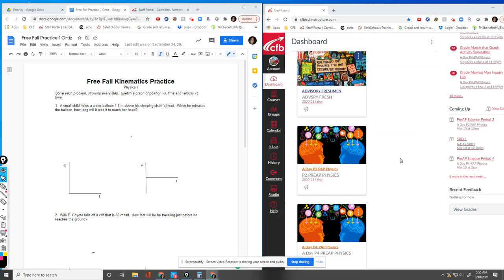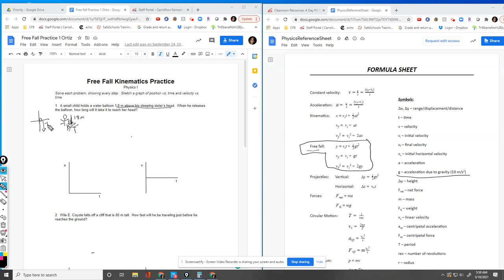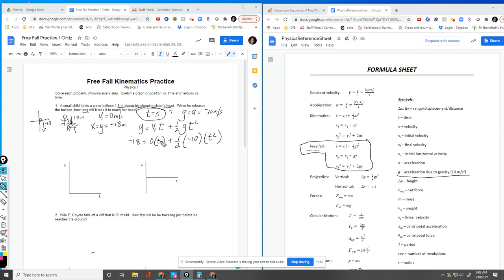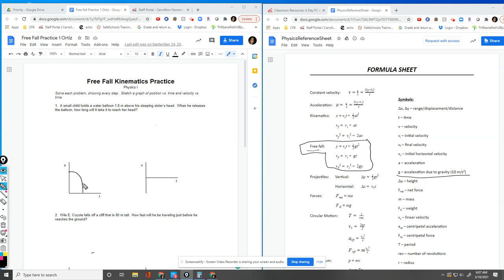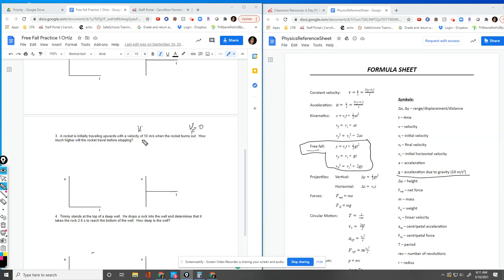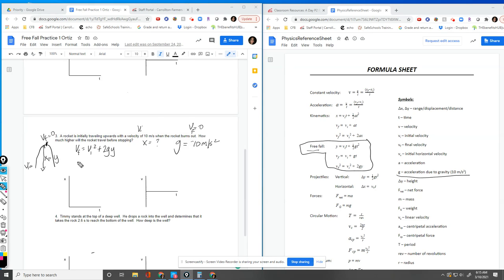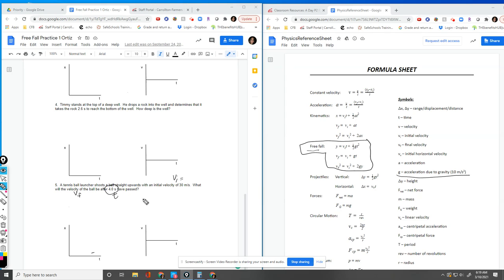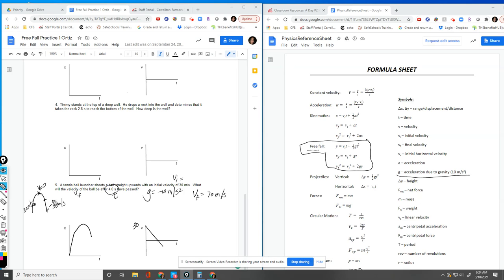Free Fall practice